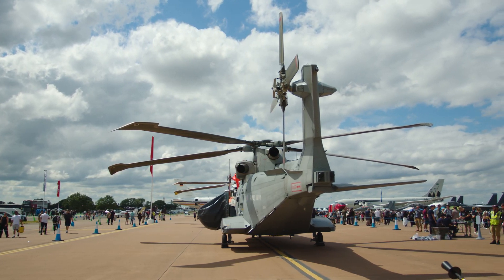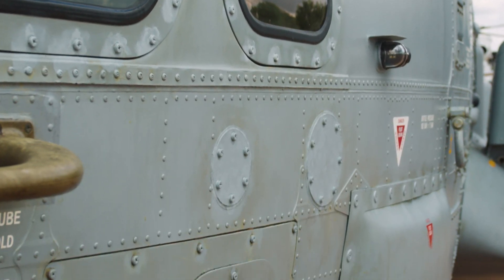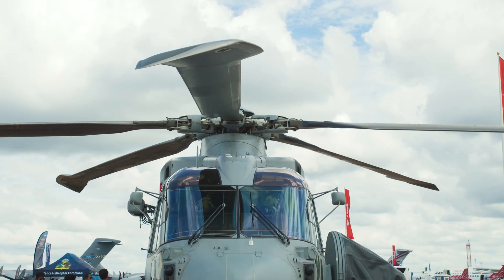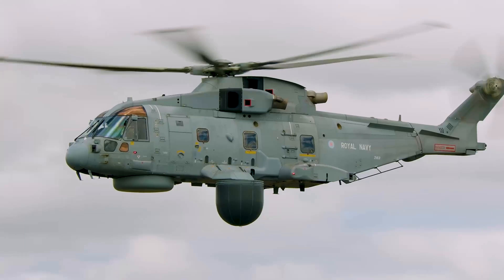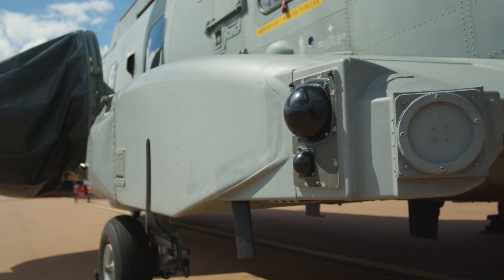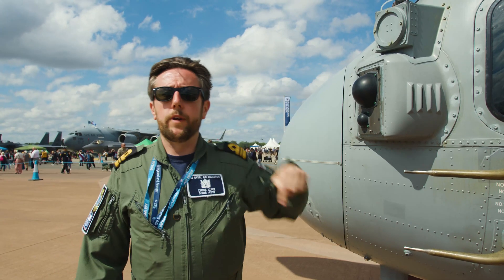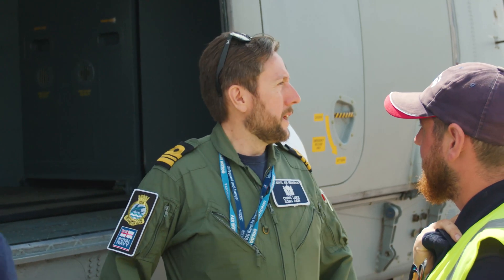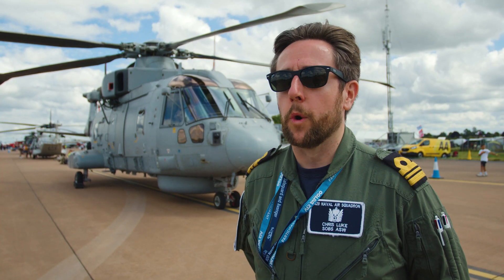All you need to know about the Merlin Mk2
Here’s the Merlin Mk2 helicopter – a cutting-edge surveillance powerhouse, perfectly reflecting the RIAT 2025 theme: Eyes in the Skies. 👀

Chris Luke, from the 820 Royal Naval Air Squadron, dives into the advanced technology and capabilities that cement the Merlin Mk2 as a vital force in modern airborne surveillance.